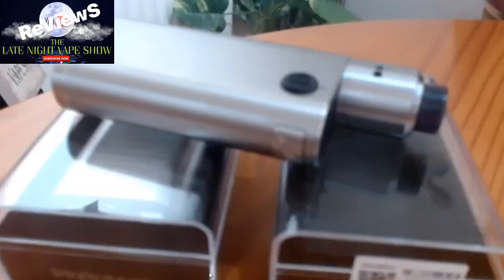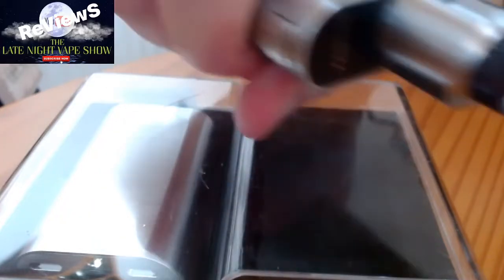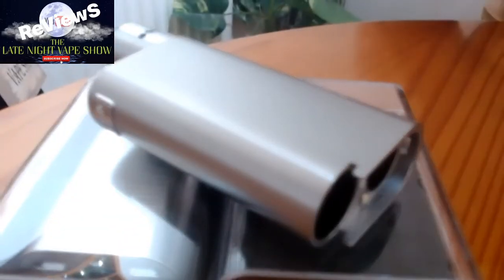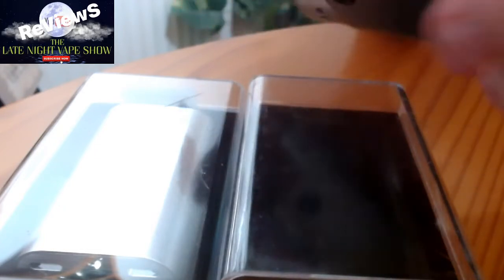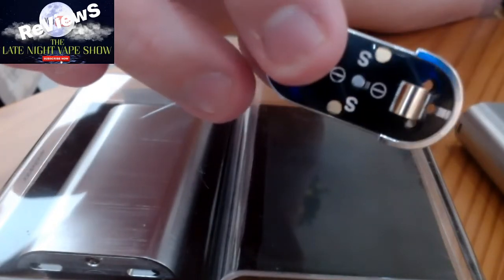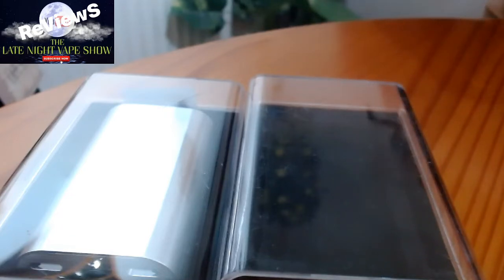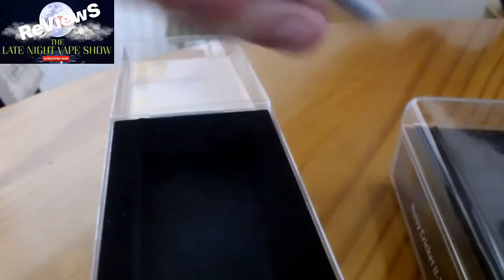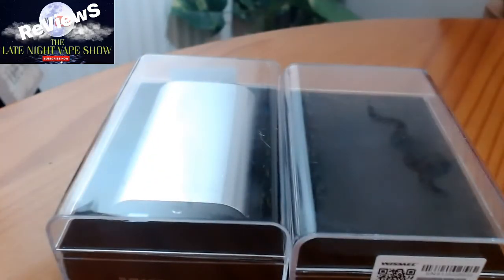A look around the Noisey Cricket V2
A look around the Noisey Cricket version 2 by Wismec and Jaybo